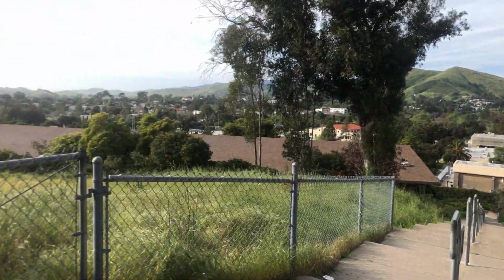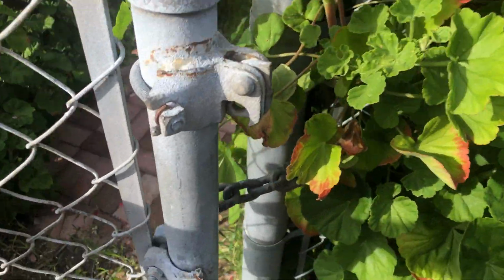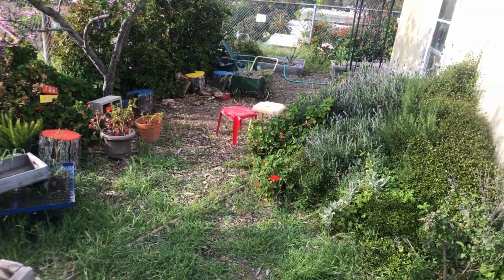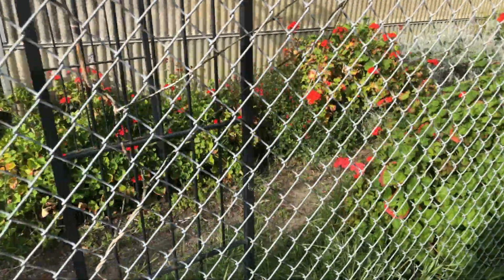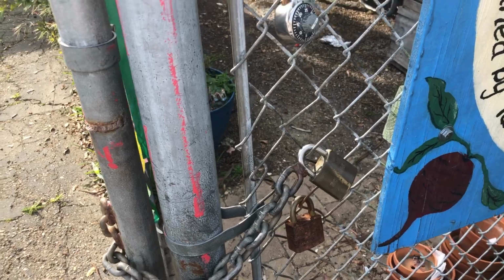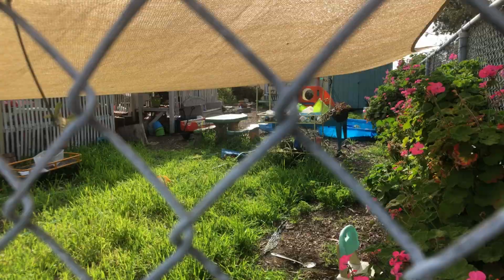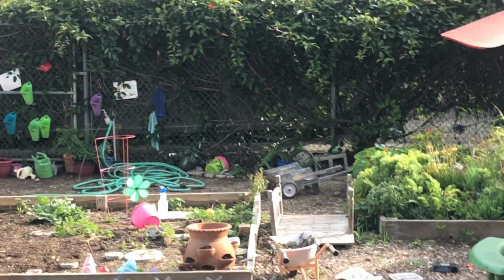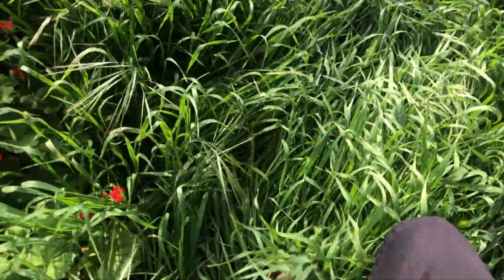Not So Grimm VLOG 306